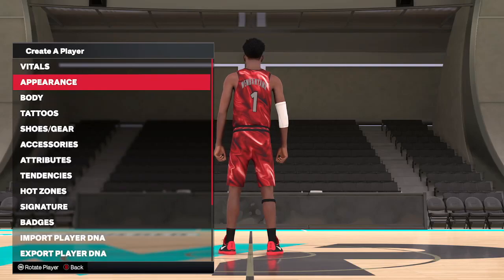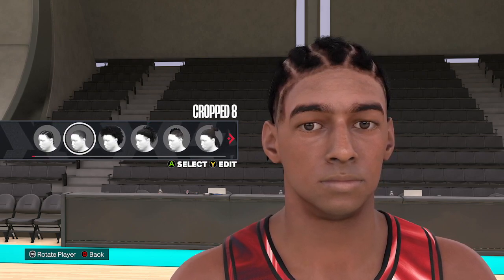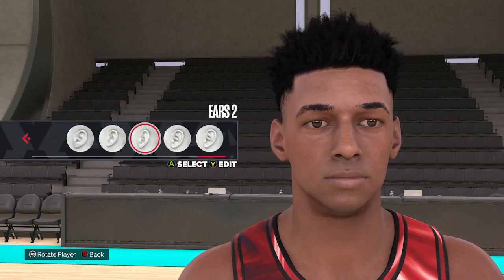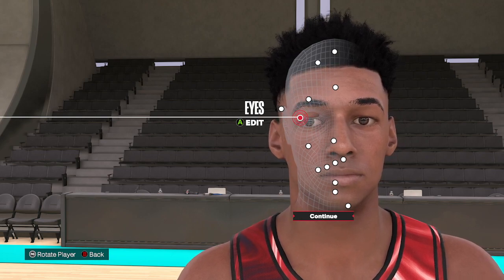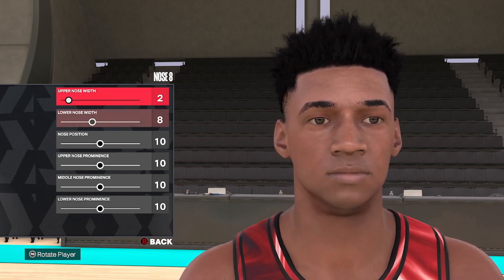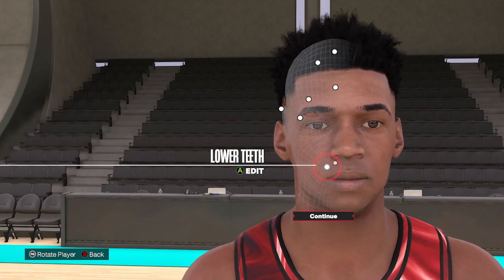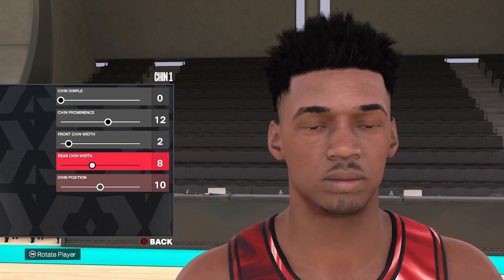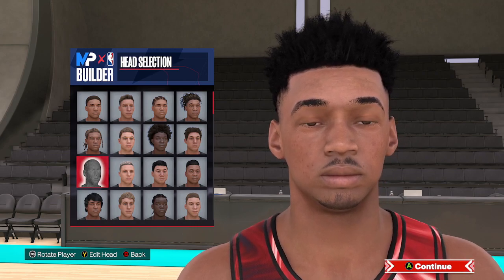BEST Victor Wembanyama Face Creation on NBA 2k24!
In this YouTube video, I'll show you how to create one of the best NBA player faces on NBA 2K24, Victor Wembanyama. You'll learn how to create the realistic face for your favorite NBA player using the game's face scan technology and customization options. I'll provide step-by-step instructions on how to adjust facial features, skin tone and texture, and other details to create lifelike player faces that are both unique and accurate. If you're looking to recreate your favorite NBA players or design your own original characters, you'll find everything you need to know to create stunning player faces that will take your NBA 2K24 experience to the next level!